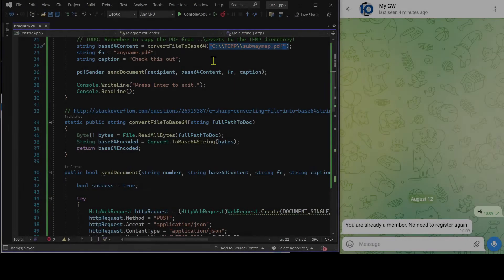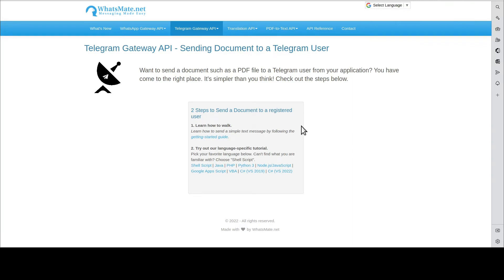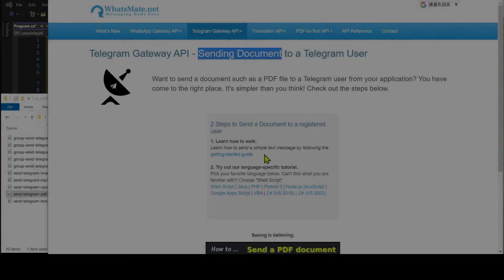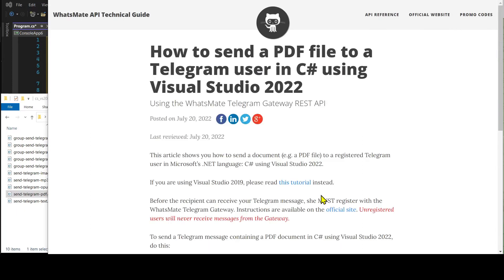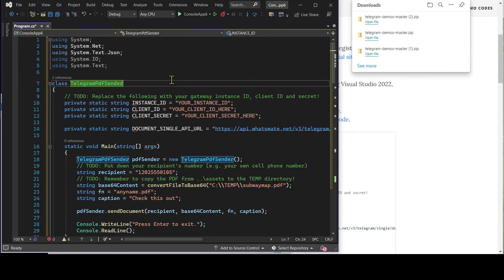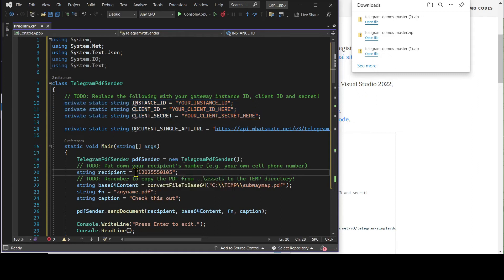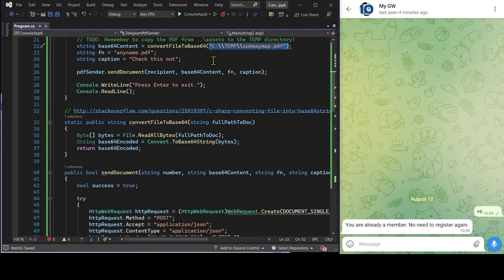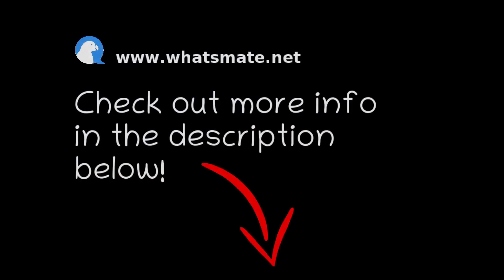How to send a PDF document to a Telegram user in C#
This video shows how you can send a PDF document to a Telegram user in C#